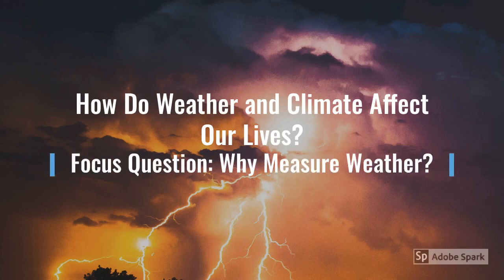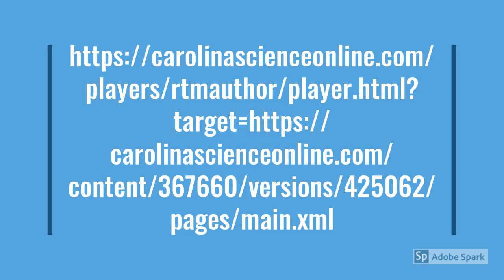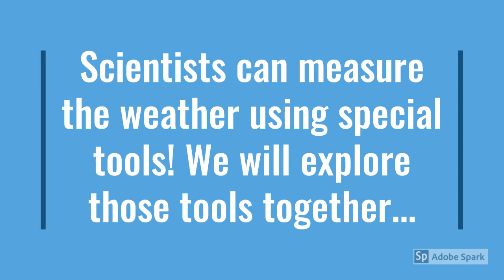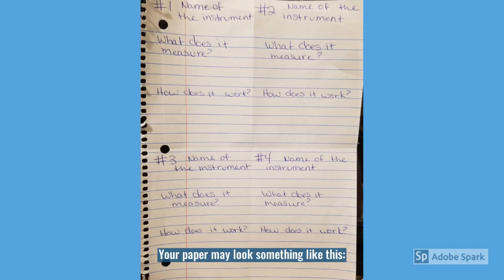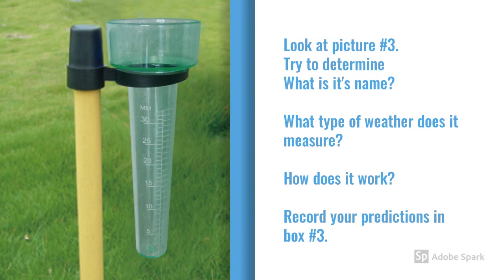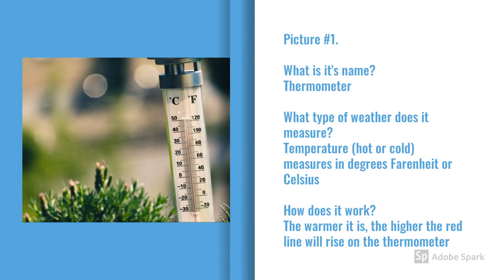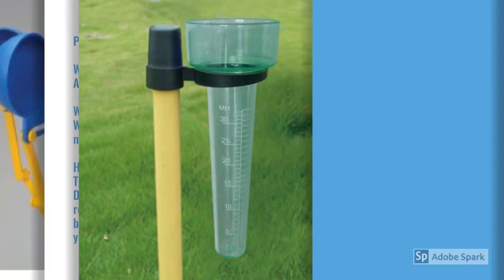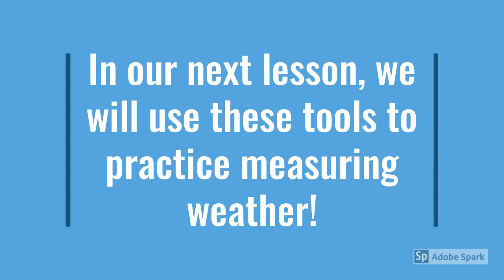How Do Weather and Climate Affect Our Lives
Mrs. Fife Creates a video/slideshow for lesson #1 in our Weather and Climate Science Kit.
The link to the videos mentioned in my video are

Record your predictions about the four weather measuring instruments: what are they called, what do they measure, how do they work? and send me a picture of your predictions! :)